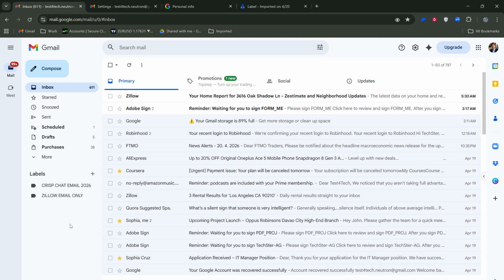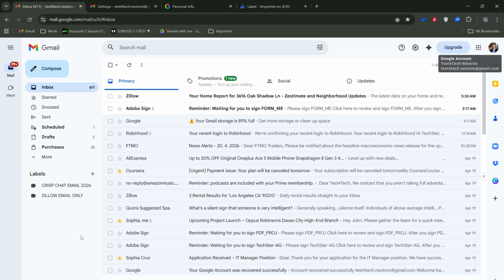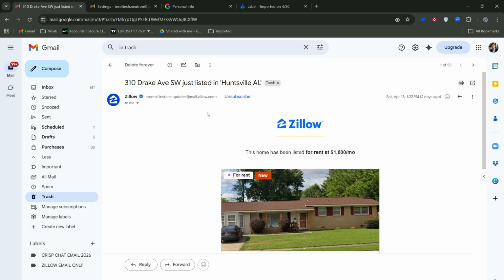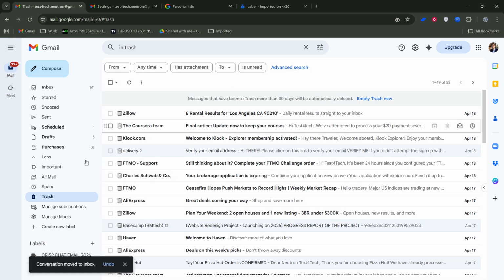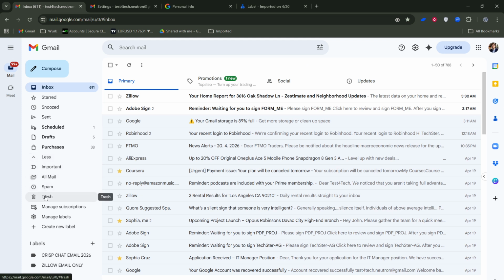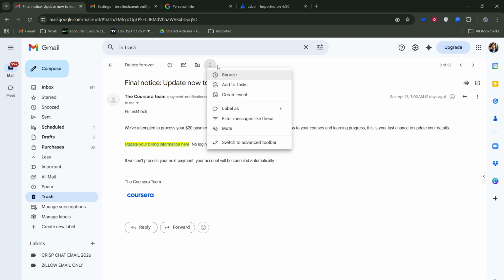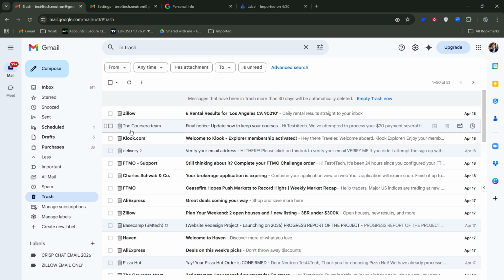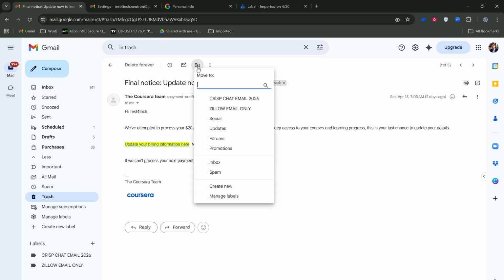How to Recover Deleted Emails in Gmail [2026 Full Guide]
How to Recover Deleted Emails in Gmail

In this video, we show you exactly how to recover deleted emails in Gmail to help you retrieve important messages that may have been removed from your inbox by mistake. Understanding the lifecycle of a deleted message is a vital part of effective communication management and ensures that temporary deletions do not become permanent losses of data.

We focus on navigating the specialized storage areas where recently removed messages are held before final purging and the parameters for restoring them to your primary folders. By emphasizing the importance of timely recovery and the use of the platform's built-in search and filter tools, we ensure you can quickly locate and reinstate your critical correspondence within the safety window provided by the service.